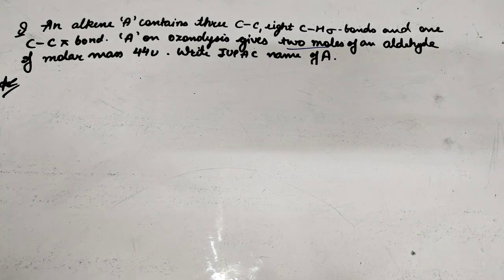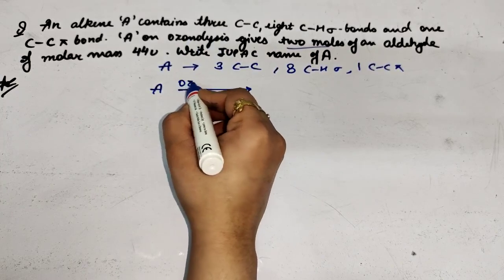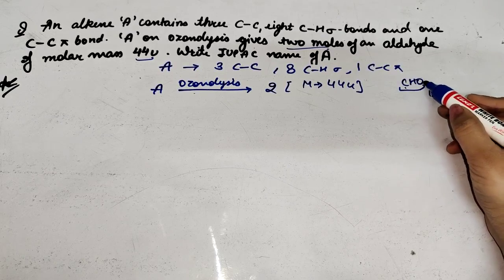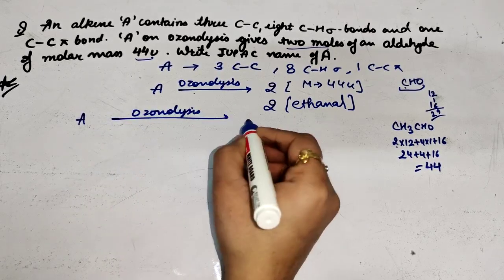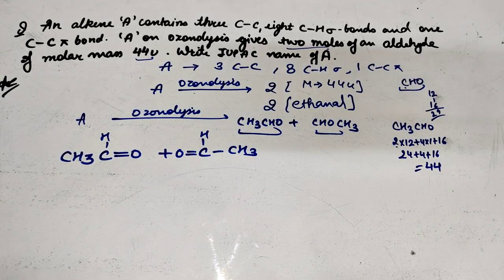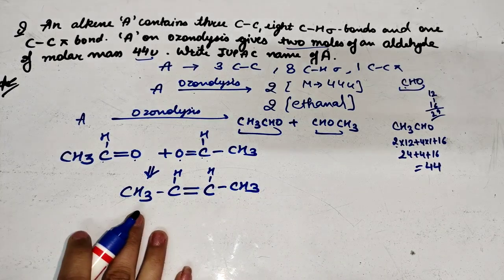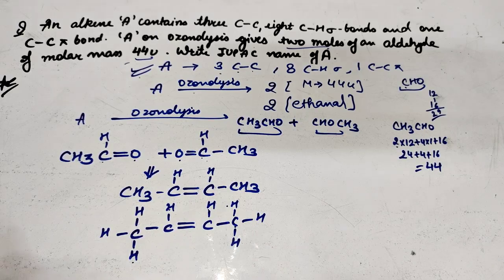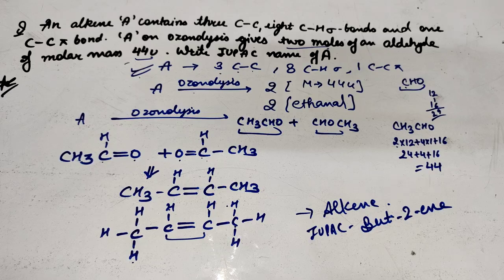An alkene 'A' contains three C-C, eight C-H sigma bond, and one C-C pi bond.A on ozonolysis--